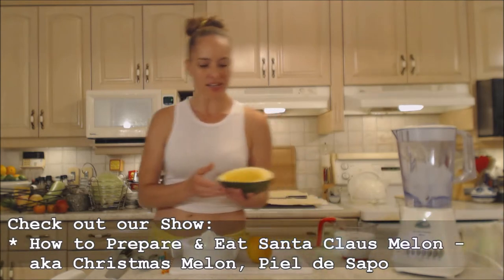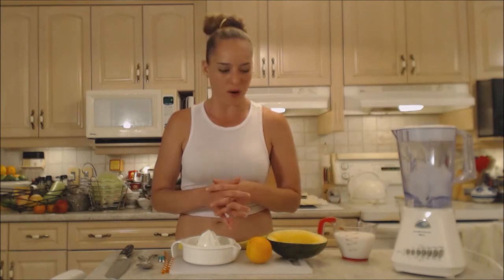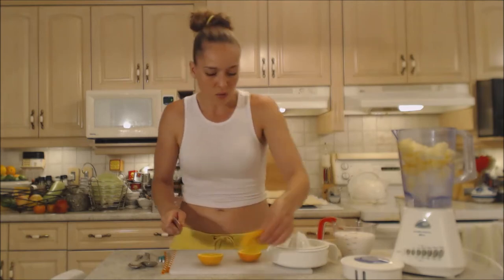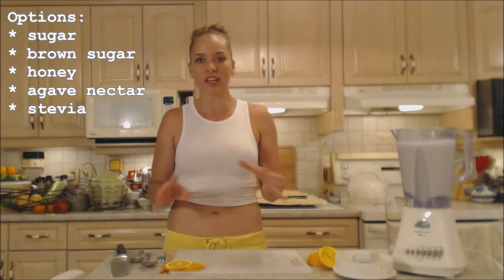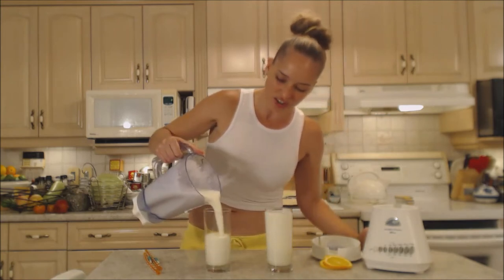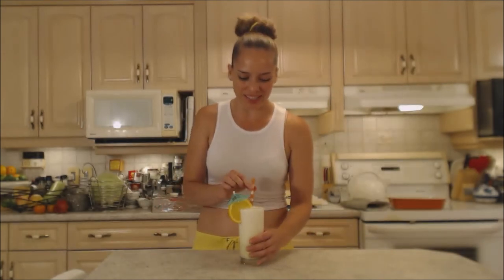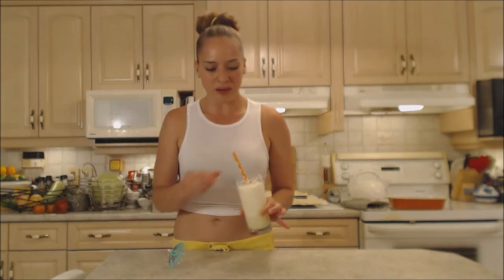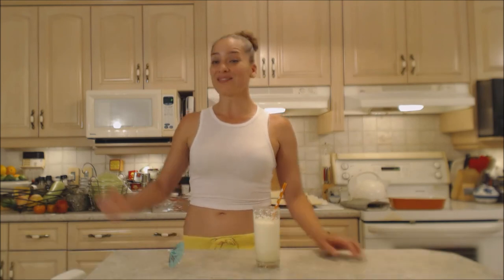How to Make Christmas Melon & Orange Smoothies: Cooking with Kimberly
shares with you How to Make Christmas Melon & Orange Smoothies!